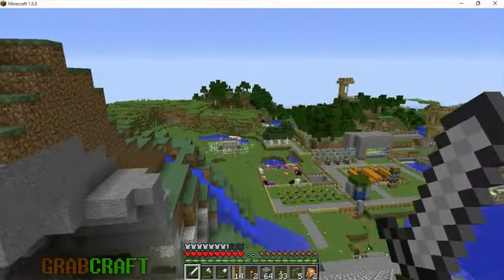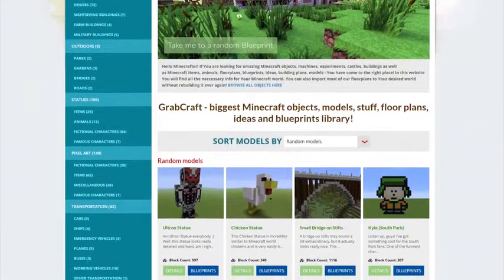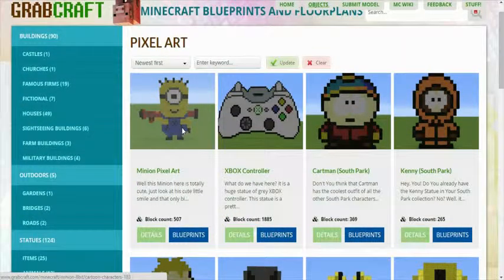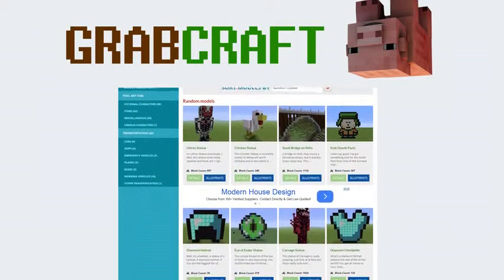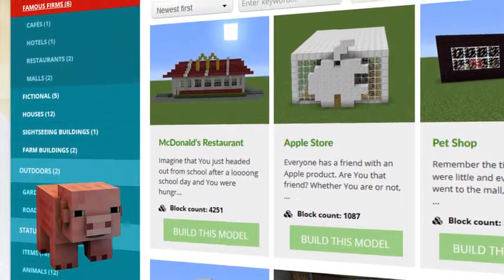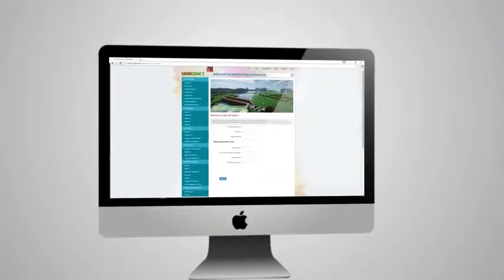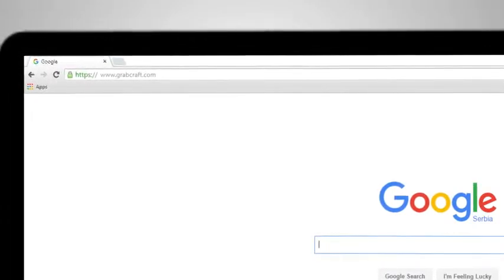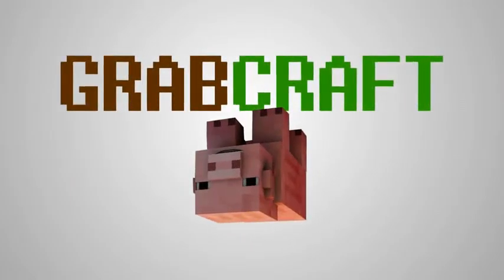Searching for house blueprint minecraft?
Have You ever searched for building floorplans for Minecraft statues? Your problems end right here and right now! We have hundreds of blueprints and online floorplans for hundreds of statues in Minecraft! We have blueprints and online floorplans for mansions and villas, cars and trucks, spaceships and UFOs, houses and castles, airports and air traffic control towers, police cars and ambulances and tons of other stuff!